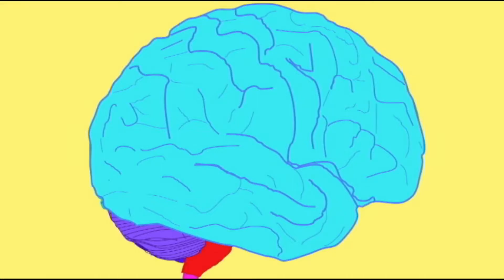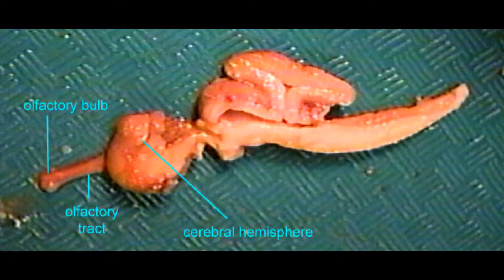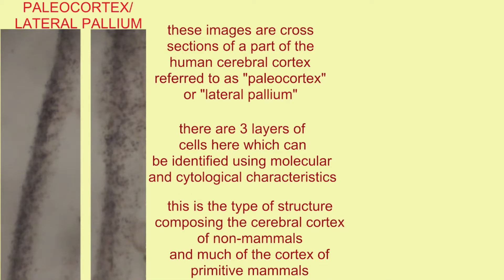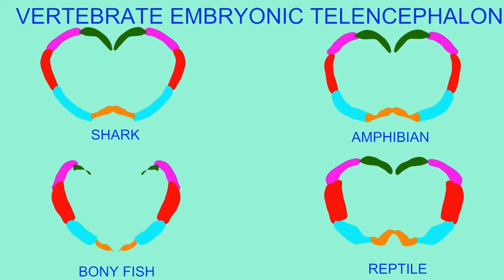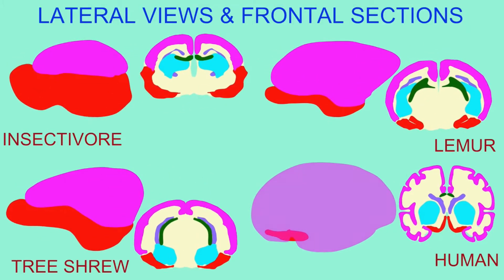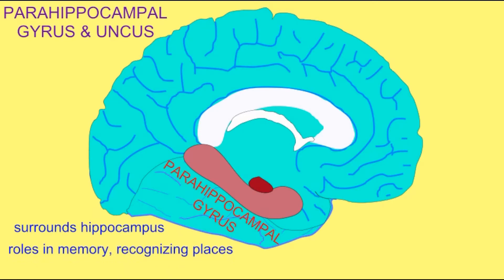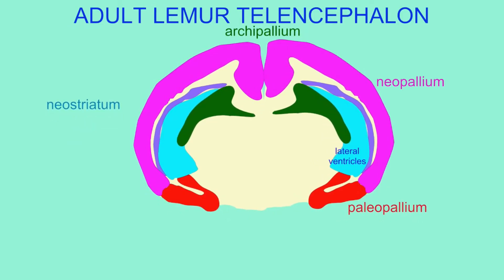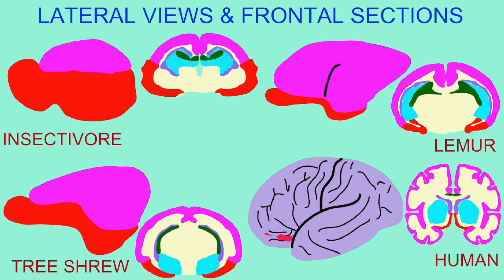paleocortex/lateral pallium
neuroanatomy